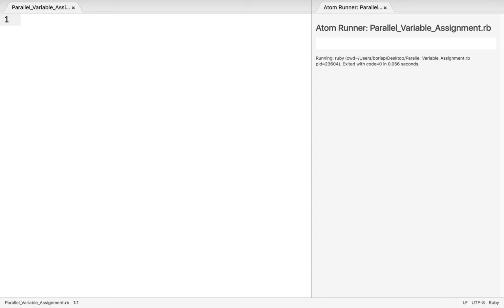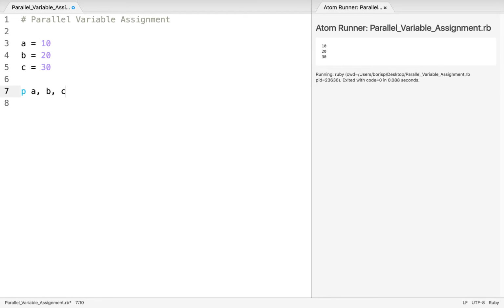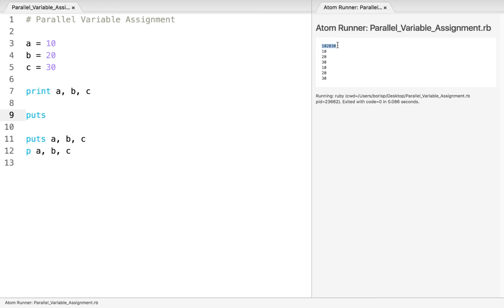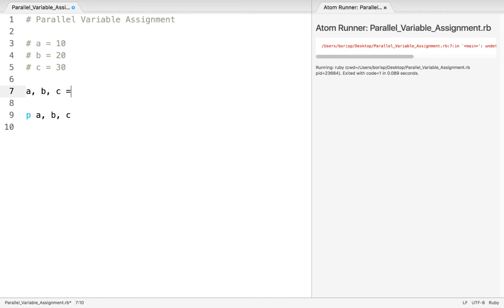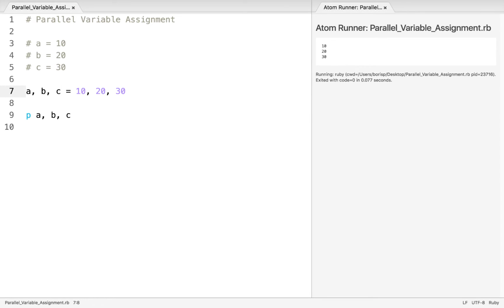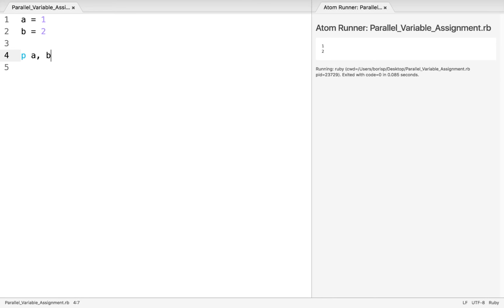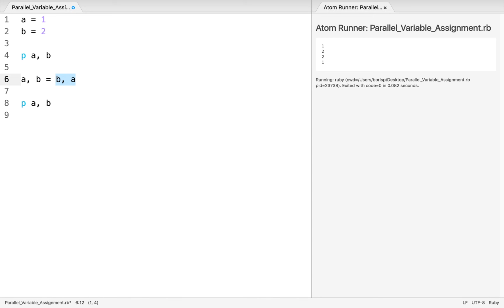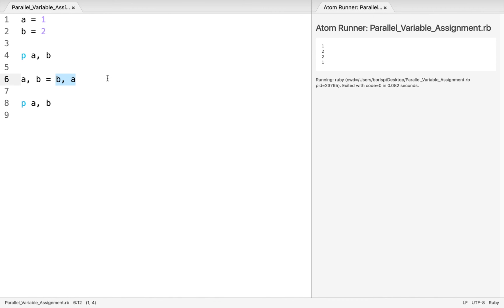Learn to Code with Ruby - Section 02 - Lesson 07 - Parallel Variable Assignment